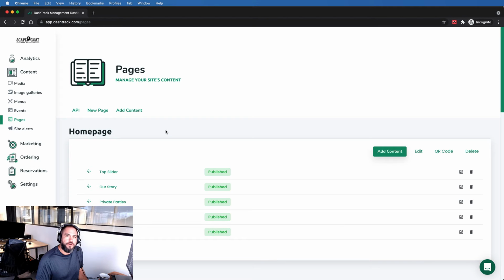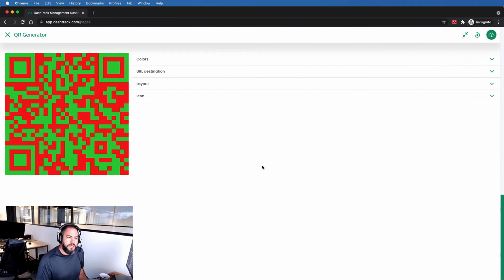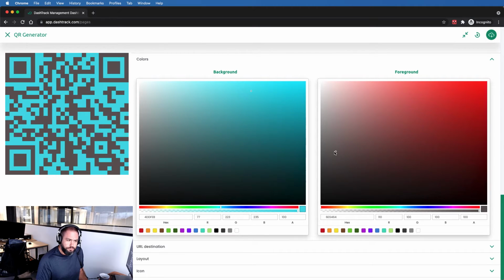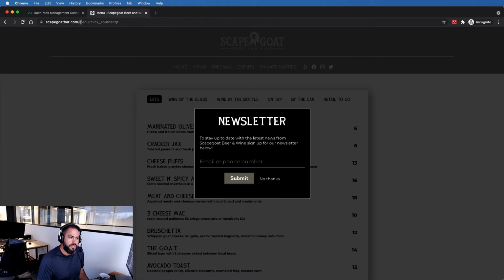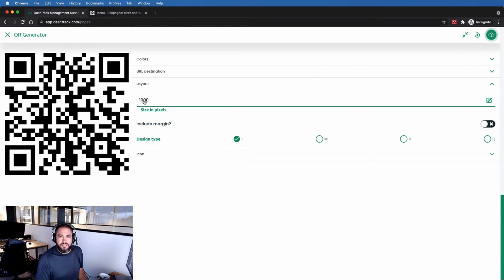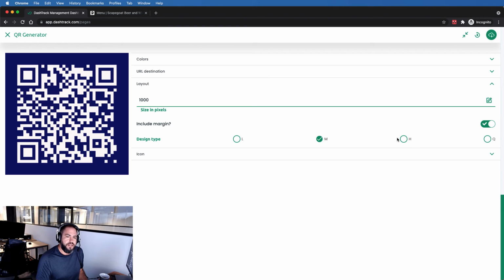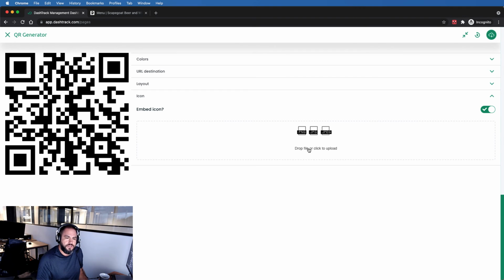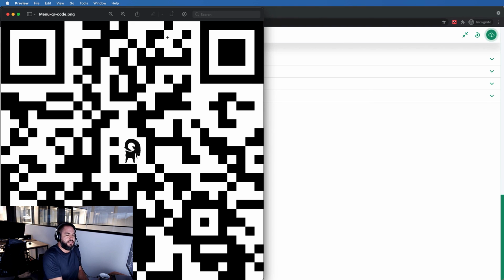How to Generate and Customize QR Codes using DashTrack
DashTrack allows bars and restaurants to automatically generate QR codes that can navigate customers to website and social media profiles.

With the DashTrack platform, you can customize your QR codes to fit your needs, including:

- Selecting custom colors to match your brand's color scheme
- Configuring any image size to allow for matching printing requirements
- Embedding a logo directly into the QR code
- Selecting margin rules
- Picking out code level rules